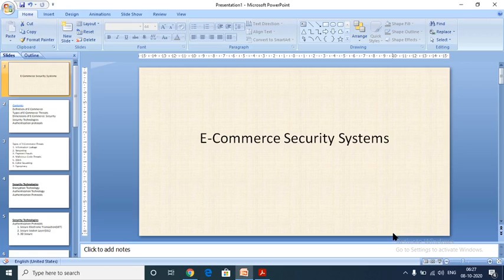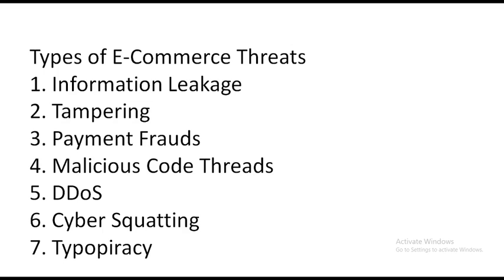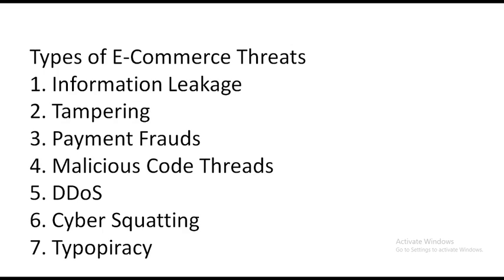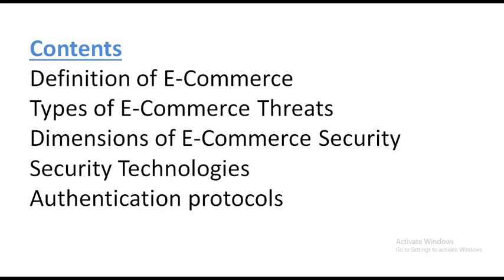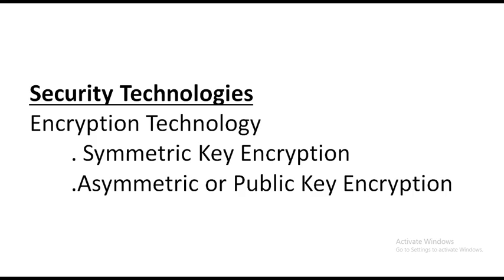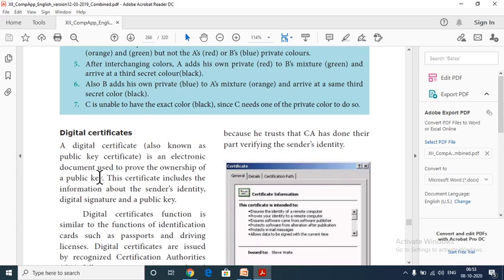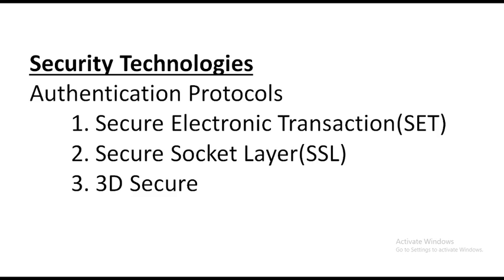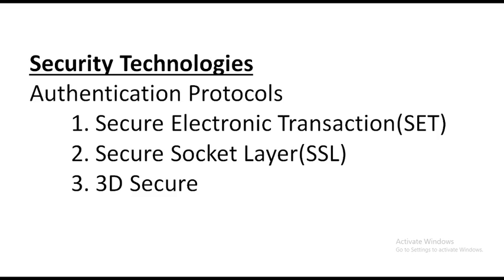E Commerce Security Systems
Electronic Brain E-Commerce Security Systems#Computer Applications#CA